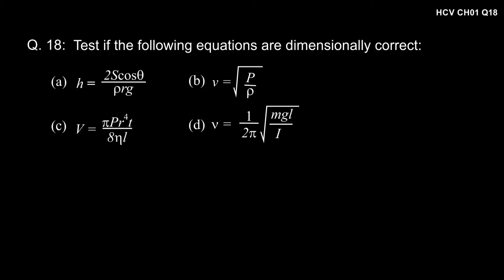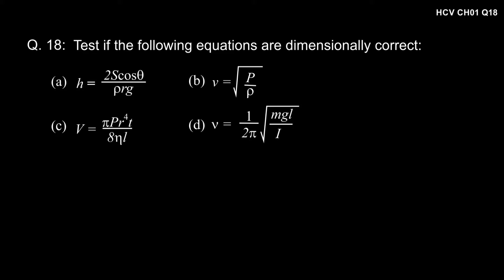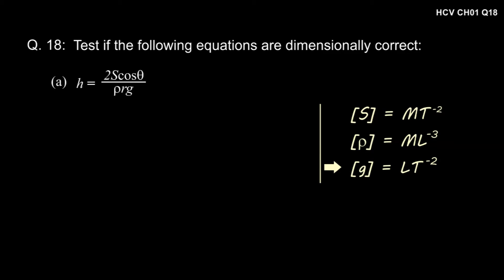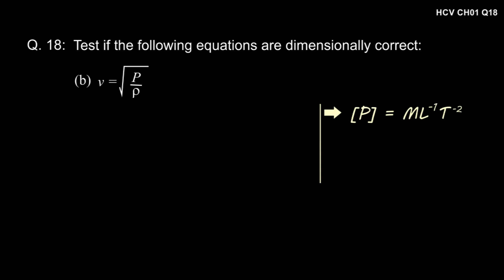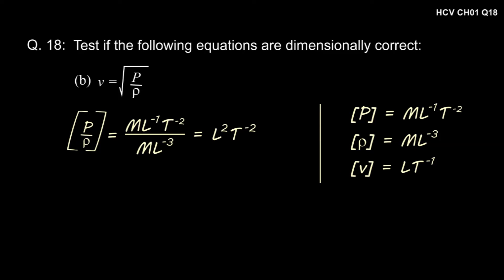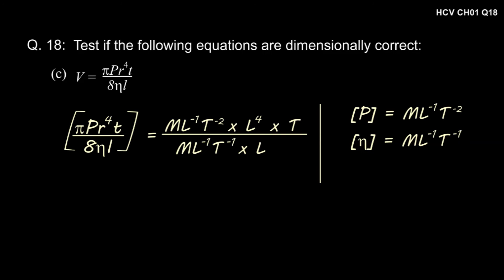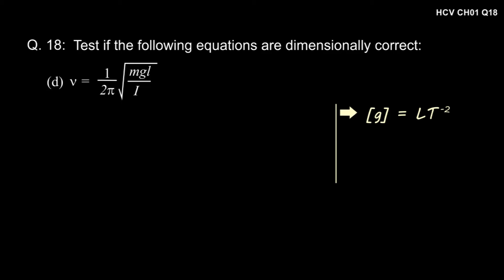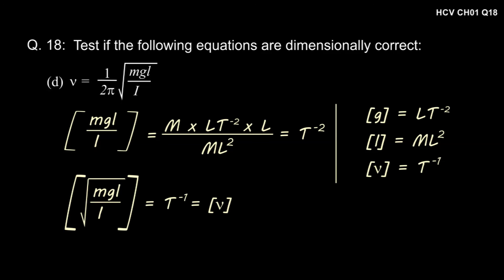H. C. Verma Solutions - Chapter 1, Question 18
To request any question from H. C. Verma, post question number and chapter number in comment section.